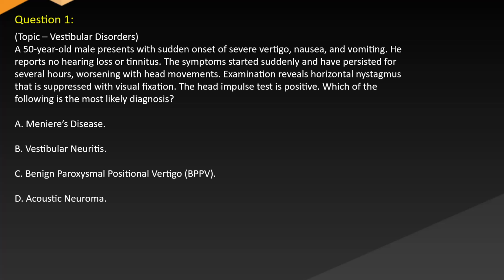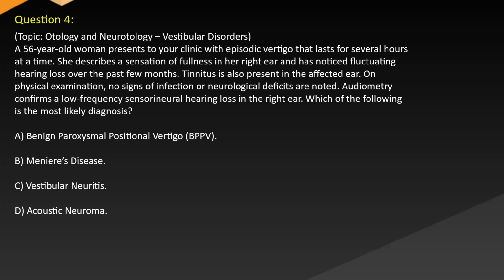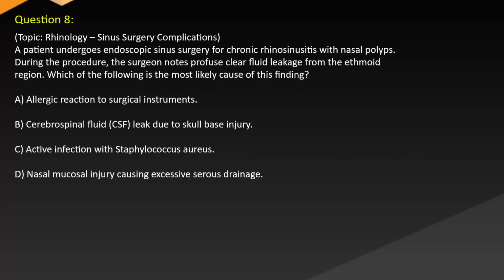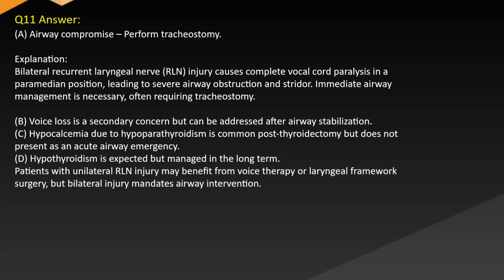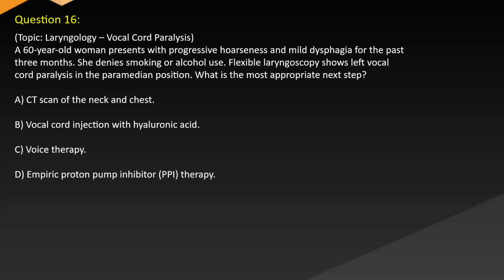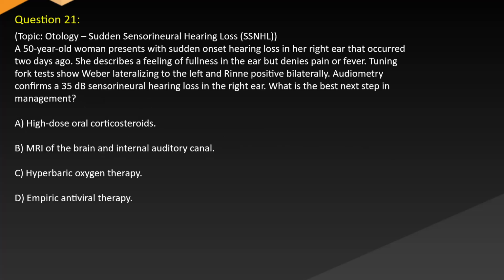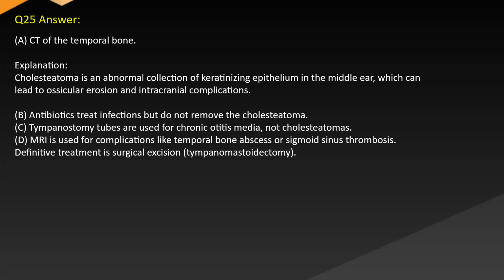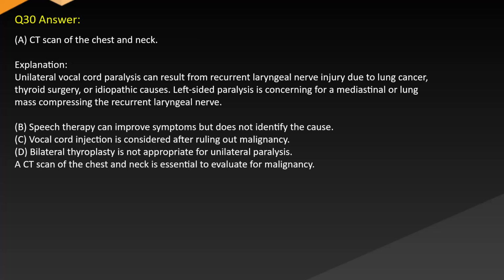American Board of Otolaryngology Certification Free Practice Questions